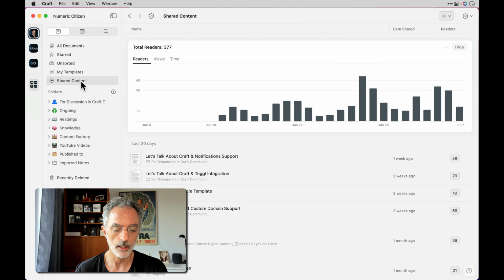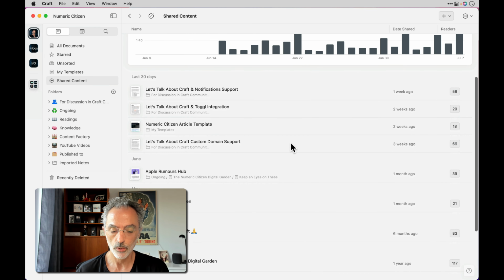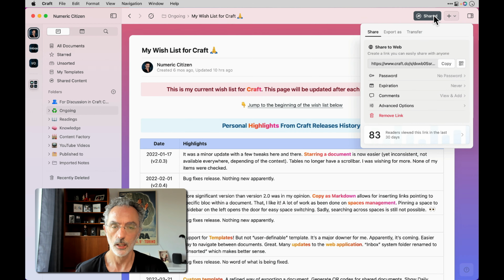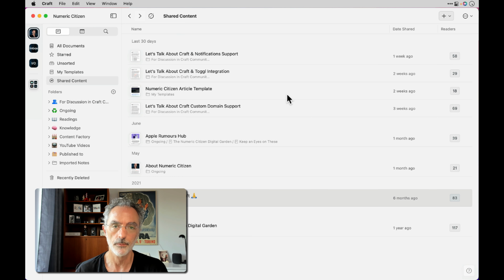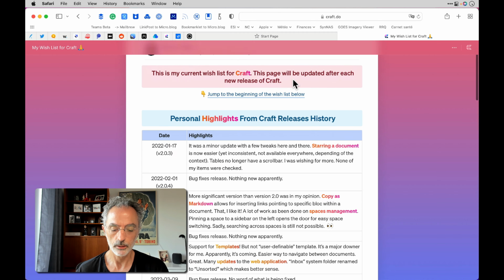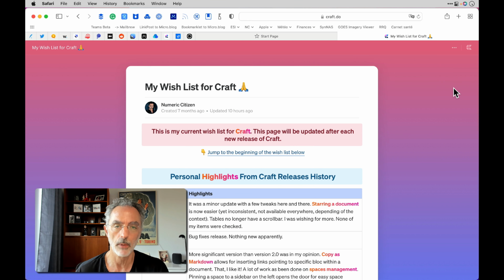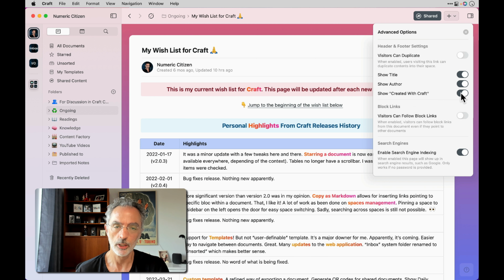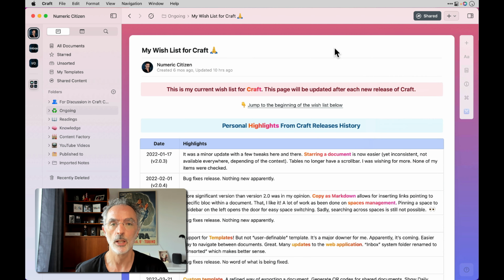What's New in Craft v2.2.4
Craft v2.2.4 brings Share Page Analytics to all Craft users, but there's a catch. Find out why this update is another controversial one.